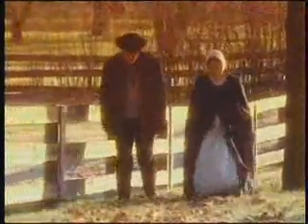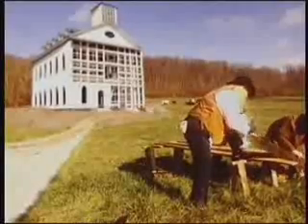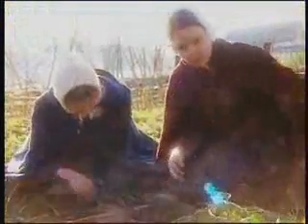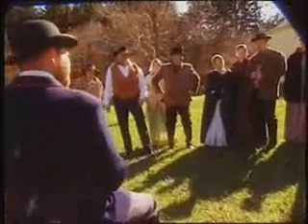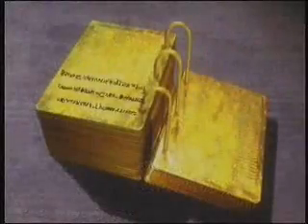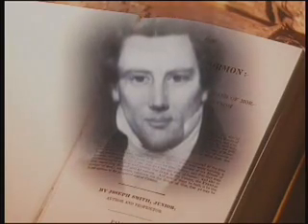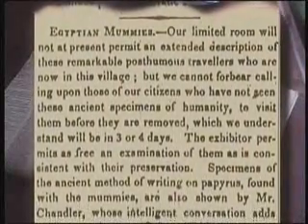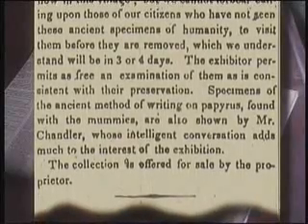The Lost Book of Abraham - Investigating Mormon Claims 1 / 6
An investigation whether the lost book of Abraham as claimed by the Mormons is in reality the actual book of Abraham.